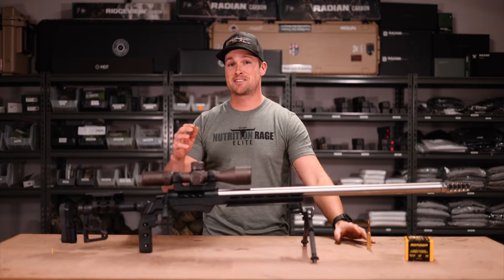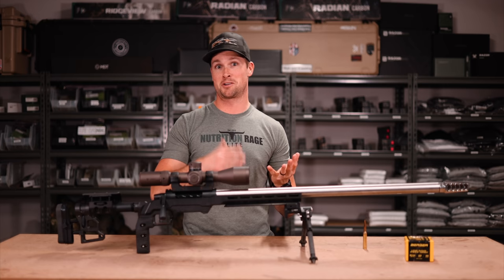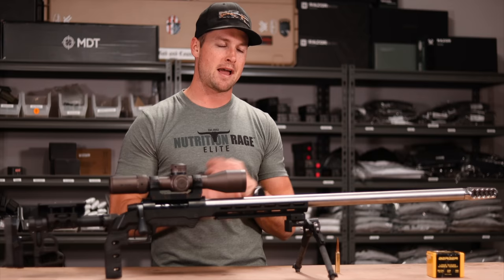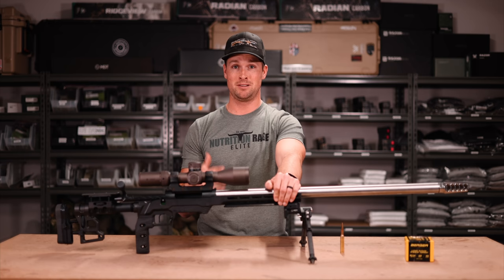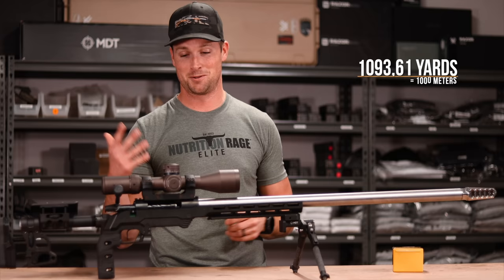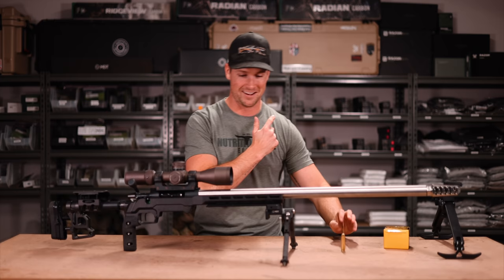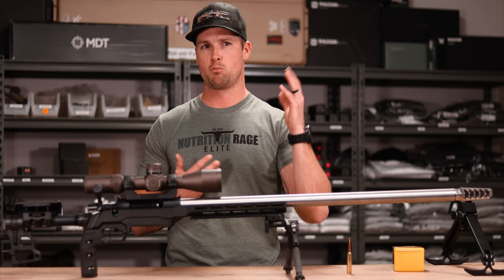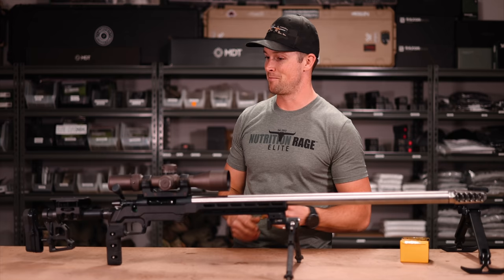The Black Beast - 30 Sherman Magnum Long Range Build